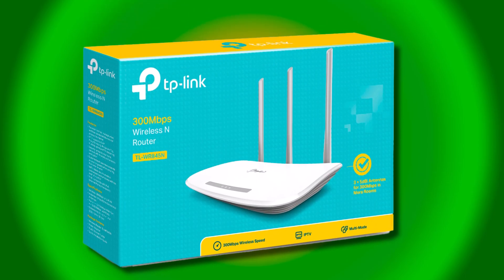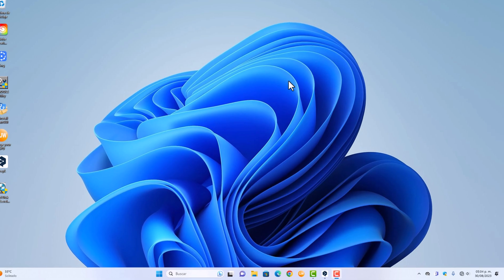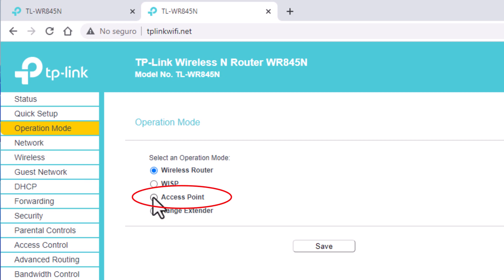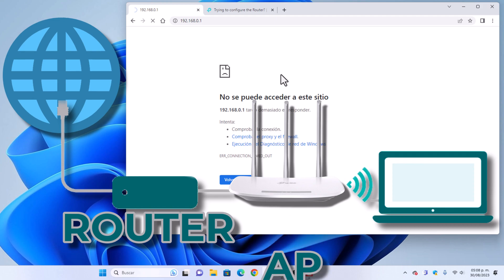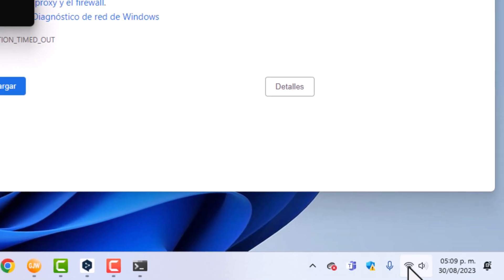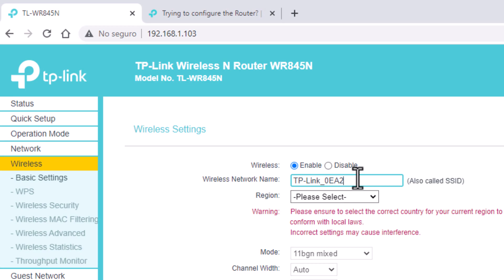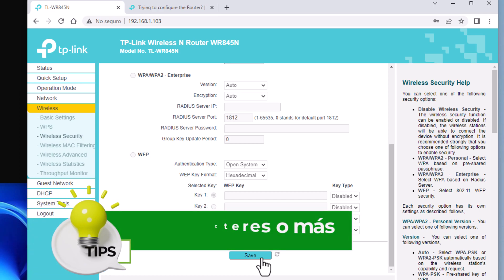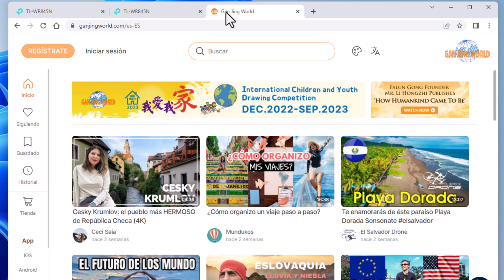How to Setup TP-Link Router as Access Point (AP) | Step-by-Step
Learn how to configure your TP-Link router in Access Point mode with this easy-to-follow tutorial. Whether you're using a TP-Link or a similar router, this guide walks you through resetting the device, accessing the admin panel, switching modes, and setting up a secure Wi-Fi network. Perfect for beginners and tech enthusiasts alike!

🔧 What you'll learn:

Resetting your TP-Link router
Accessing the admin interface
Switching to Access Point mode
Finding the new IP address
Renaming and securing your Wi-Fi

00:00 Intro
00:30 Resetting the Router to Factory Settings
02:00 Switching to Access Point Mode
03:01 Finding the New IP Address of the Access Point
04:30 Logging into the Access Point Admin Panel
05:45 Changing the Default Wi-Fi Password
06:30 Verifying Internet Connection

📺 Watch till the end for troubleshooting tips and final setup verification.